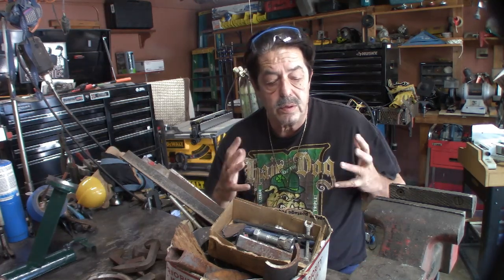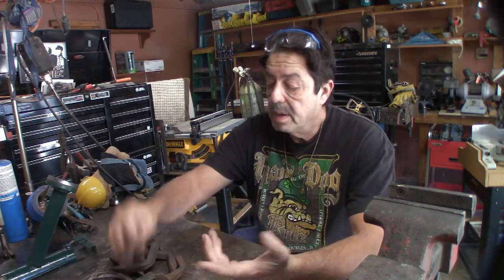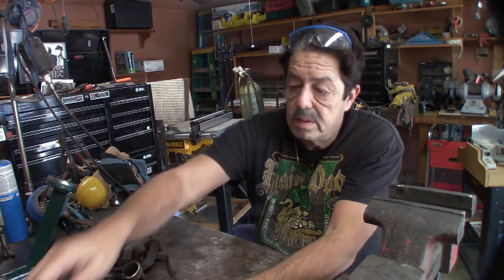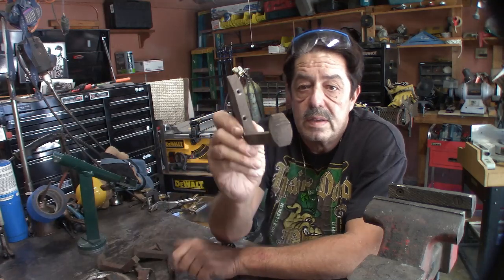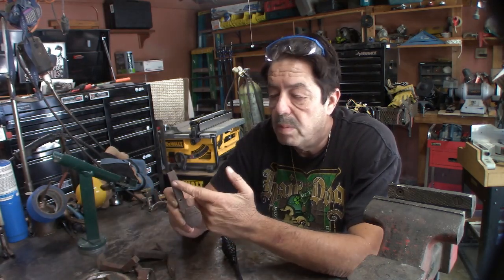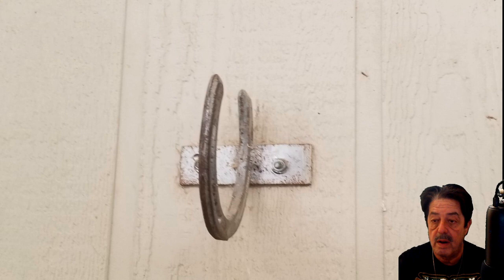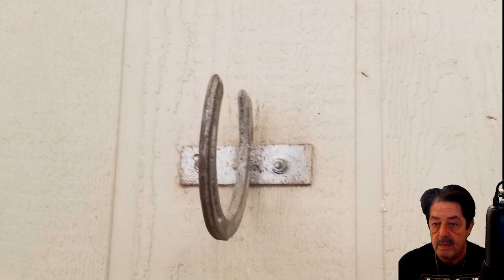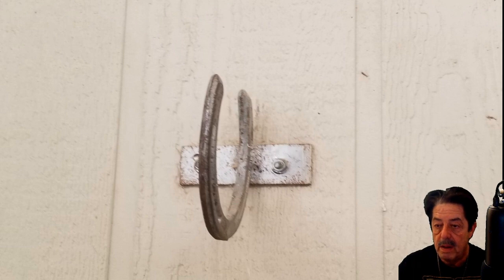How To Make Money Welding - Making Hangers To Sell - Part 40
Discussion on a few ways to make hangers for cords/tack gear/coats and other items in your shop or around the ranch. Plus you can sell these easy enough because they are fast and easy to make from basic tools.